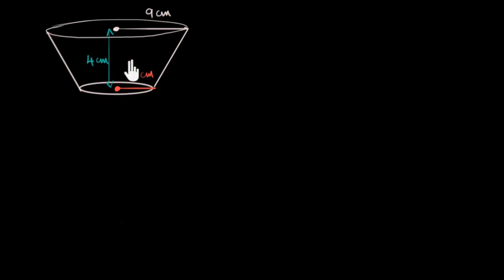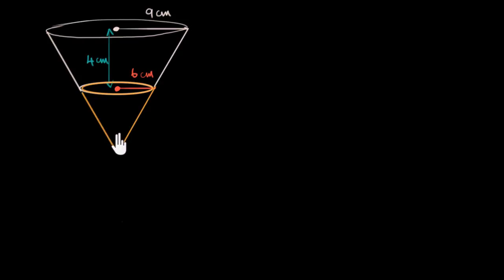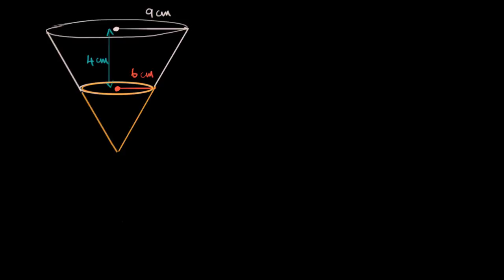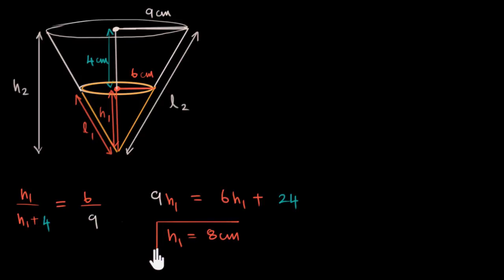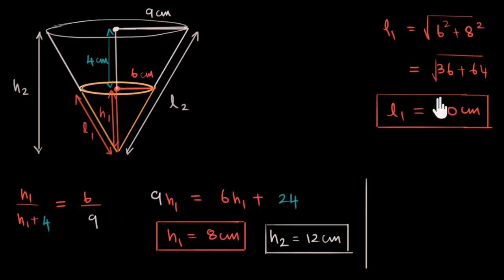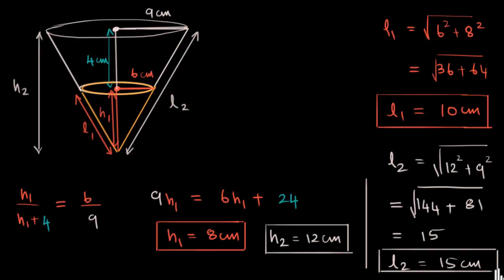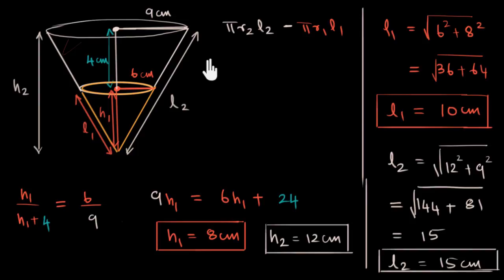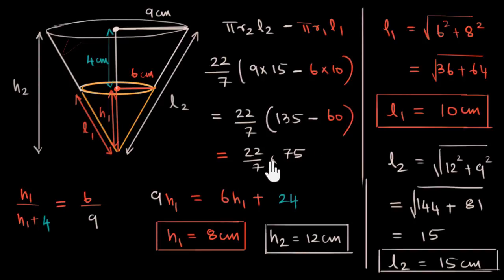Curved surface area of a frustum | Surface areas and volumes | Class 10 (India) | Math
Let's learn how to find the curved surface area of a frustum of a cone through an example. Let's use the intuitive approach rather than directly plugging into the formula. Created by Aanand Srinivas.